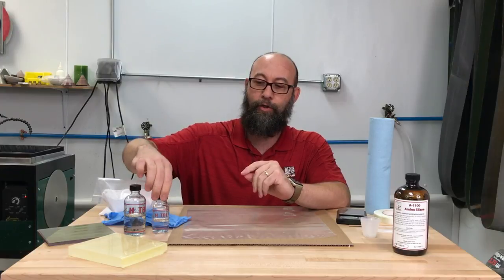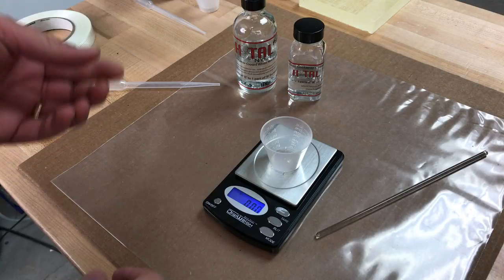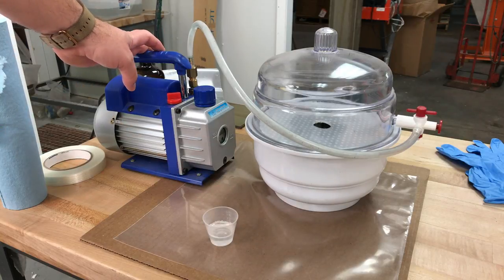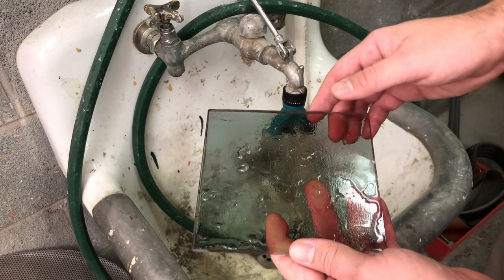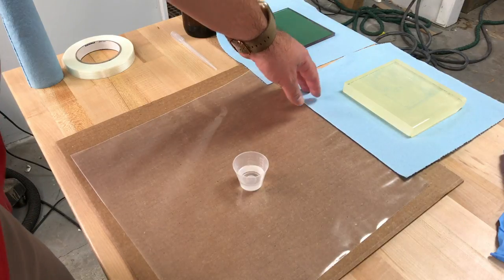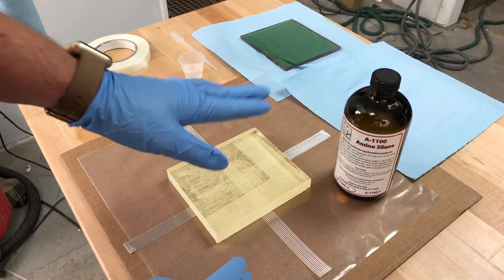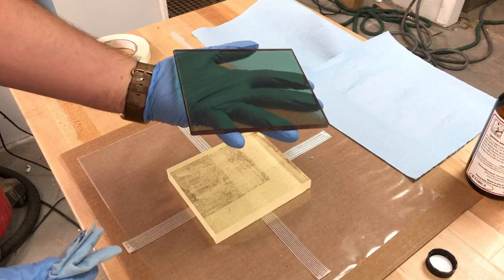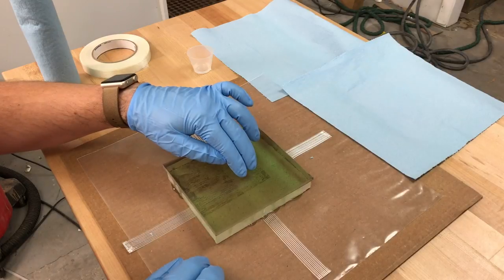How to Mix and use HXTAL NYL-1 to laminate glass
In this video Mark goes through how HXTAL NYL-1 epoxy adhesive is used to laminate glass. The video covers how to set up a work area for using HXTAL; the different accessories that are useful to have for HXTAL bonding; how to mix and de-gas HXTAL; how to clean your glass in preparation for bonding; and the best techniques to use to get a clean bond joint for your laminated glass.